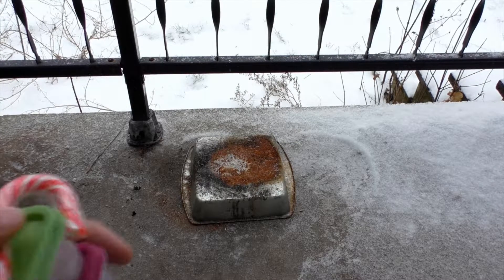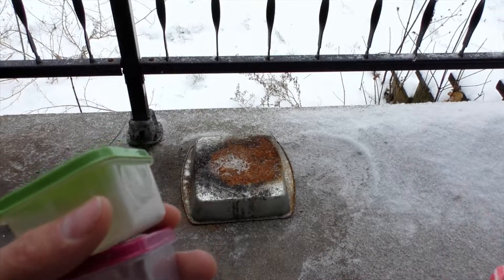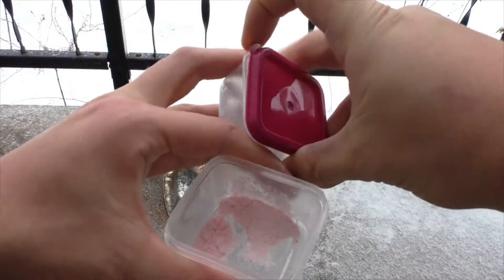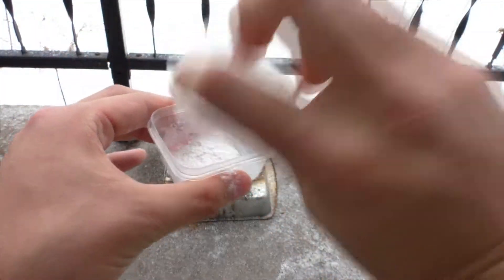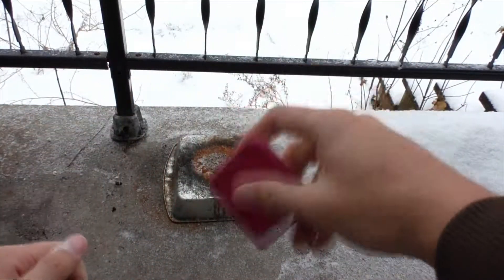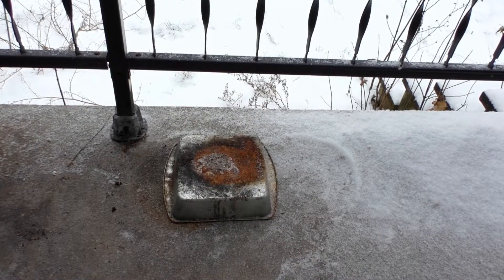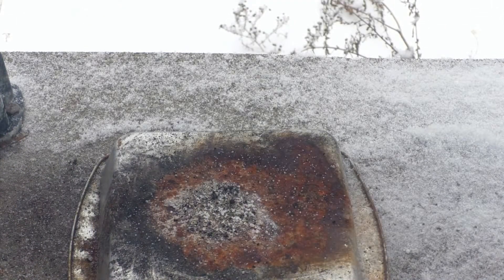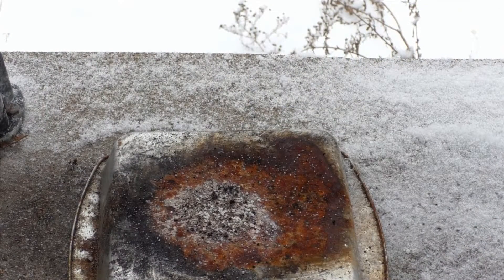PCRT RV, Candy Cane (Potassium Chlorate Reaction Test Revamped)